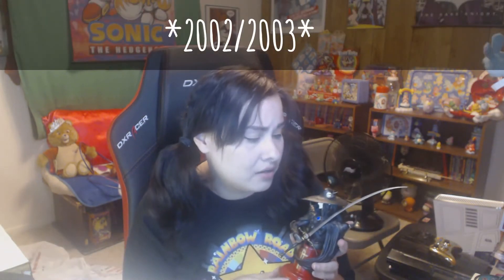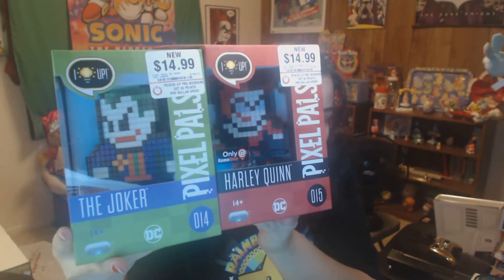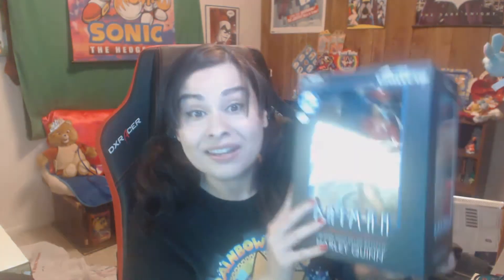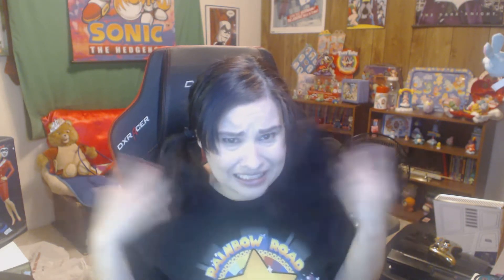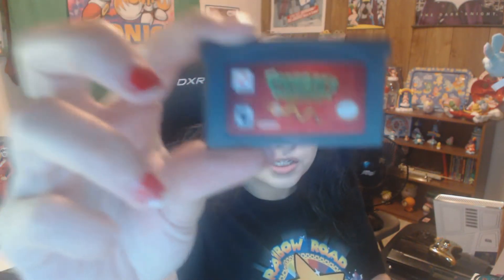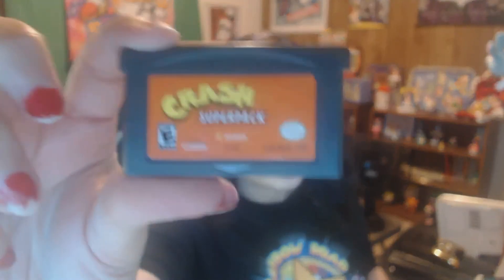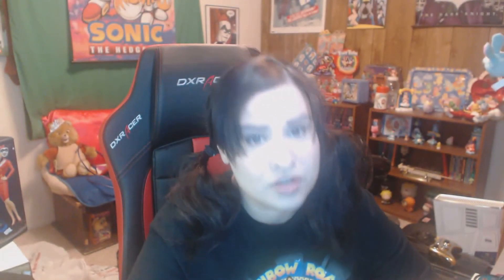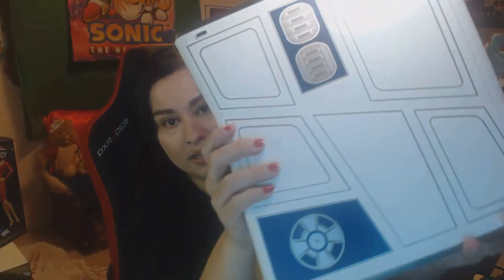Pickup Video #13 - Nerdy Geeky pick ups - Gamer fun - Virtual Valerie